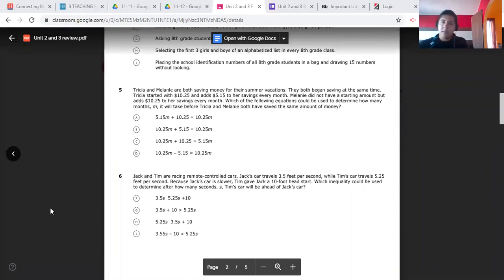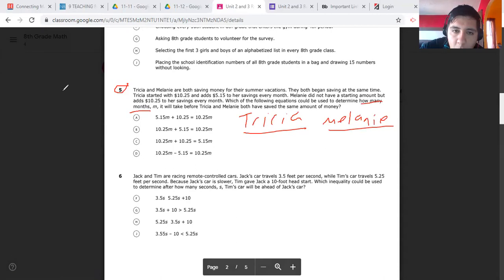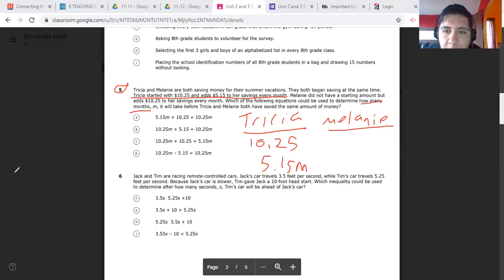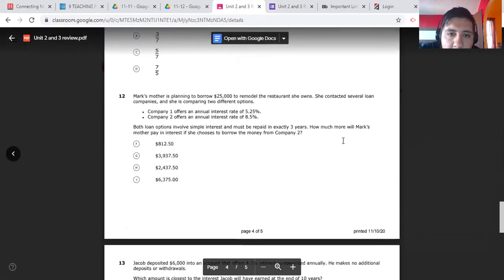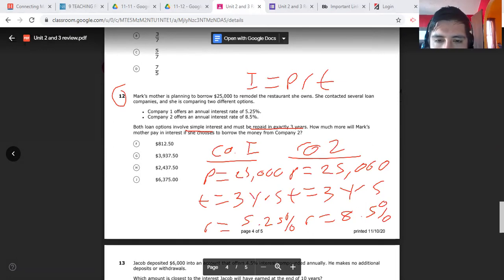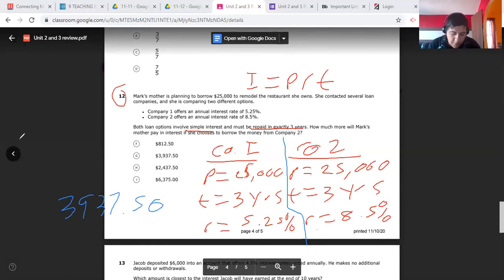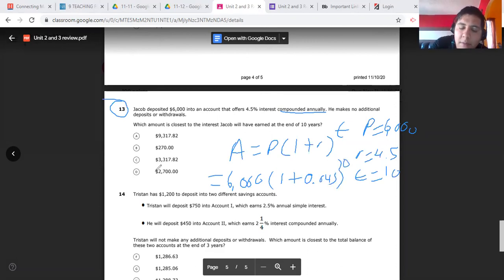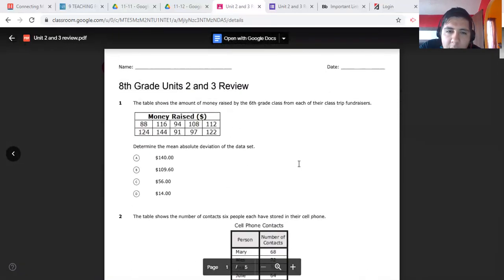8th grade math review